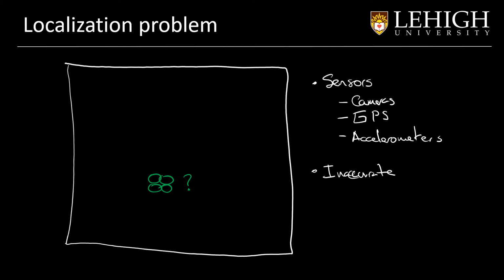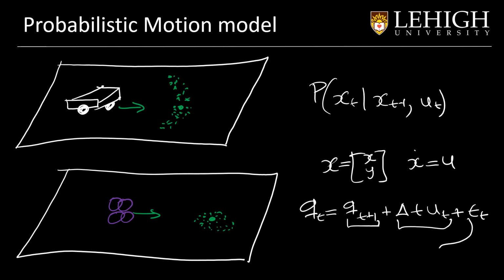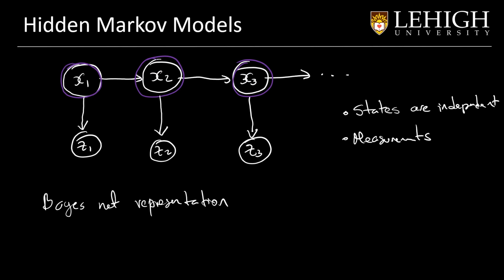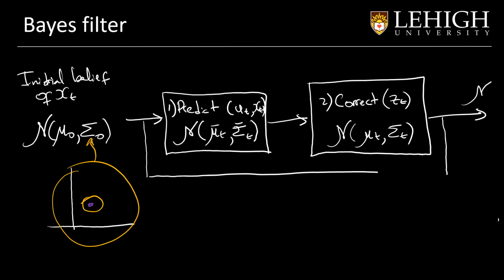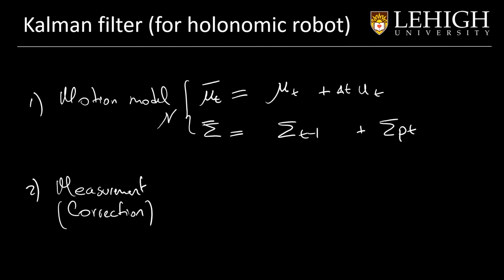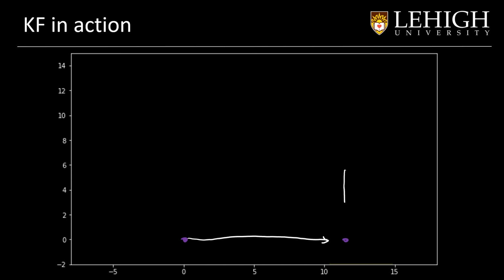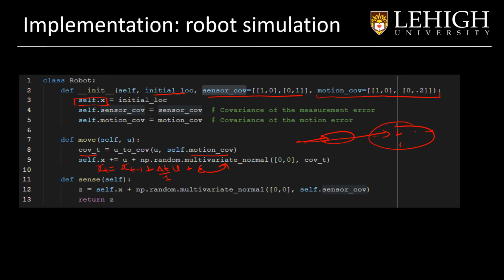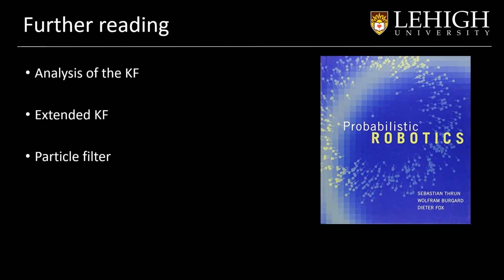Mobile robotics - C6: Localization and Kalman filter